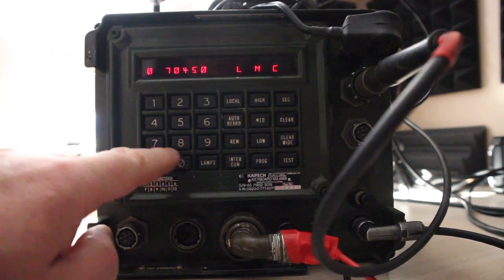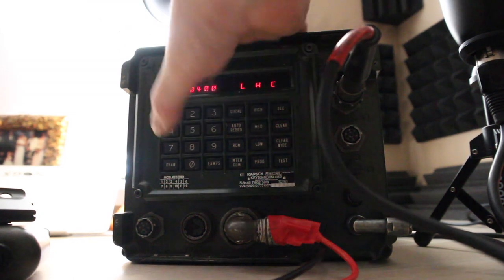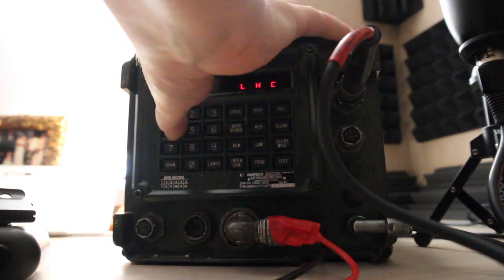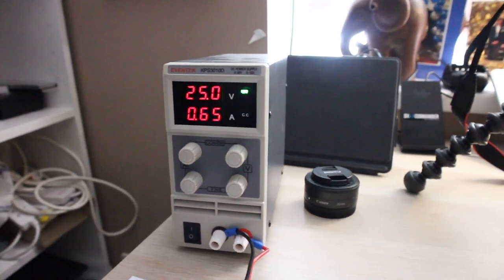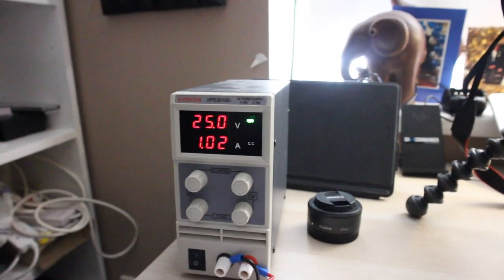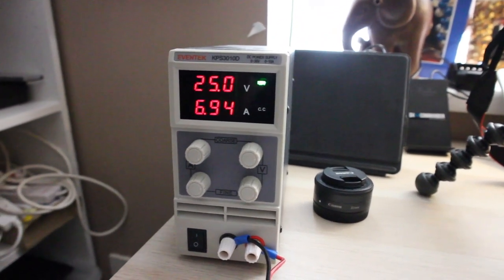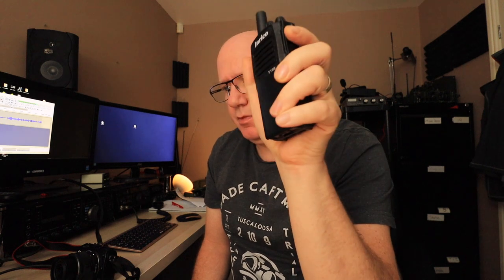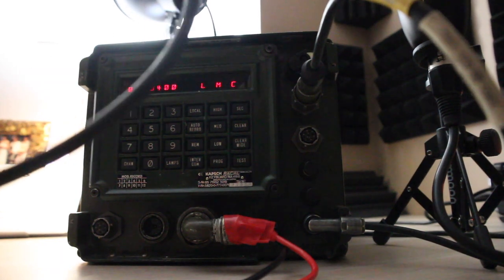OPERATING the Racal VRM5080 military radio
I have been meaning to test out the Racal VRM5080 decommissioned military radio for some time. Finally getting organised to connect the radio to my 4m antenna and then organise a contact.

The FM radio works on the 4m and 6m band and outputs 5 watts, 10 watts and 50 watts.